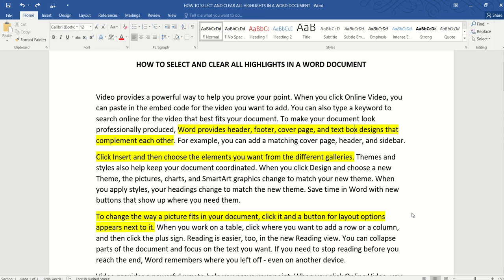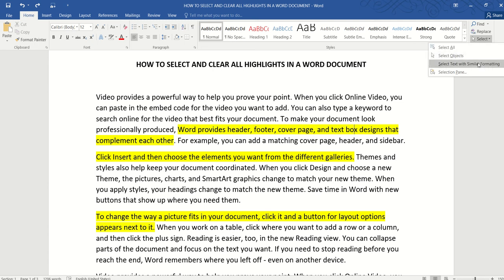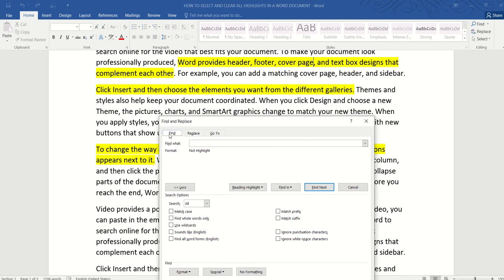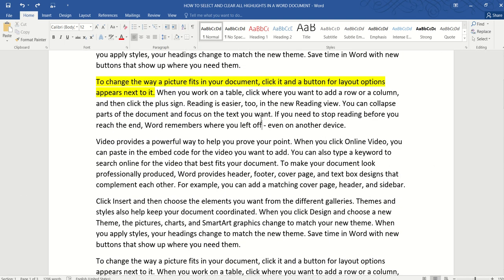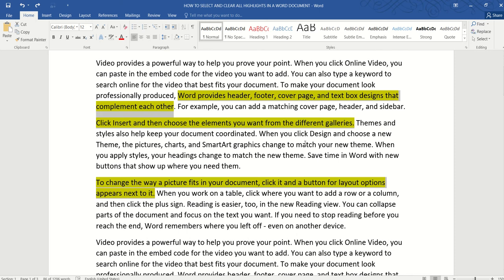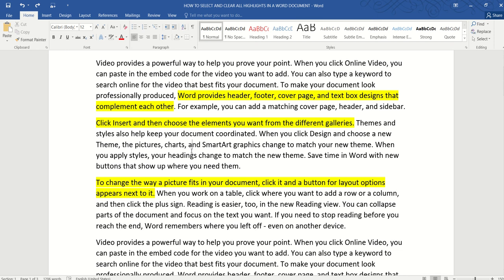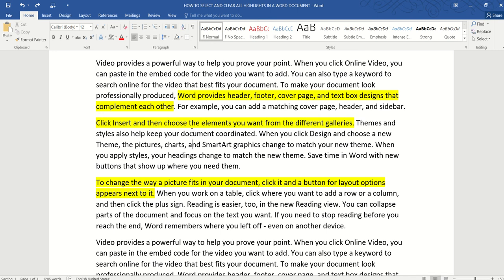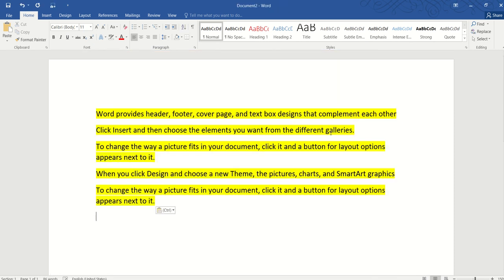How to select and remove all highlights in a Word document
in this video, we are going to learn how to select and then remove all highlighted text in a Word document.  I will show you 2 different ways to remove all highlight colors, and finally, how to select all highlights and copy paste them to another document.  It sounds a bit counter-intuitive, but trust me, it works.  Let's go!!!